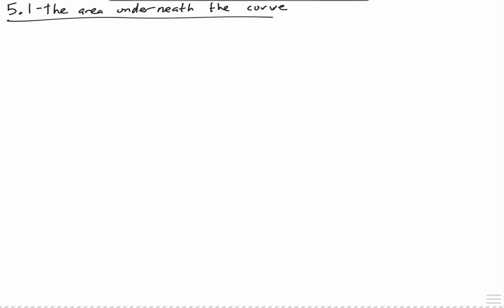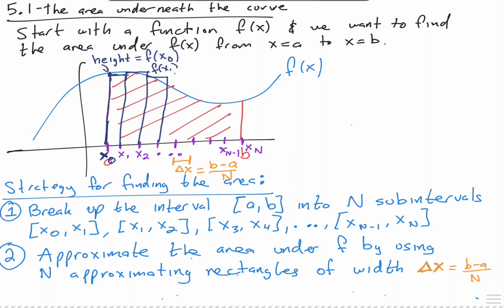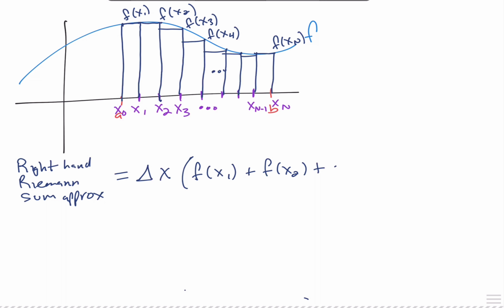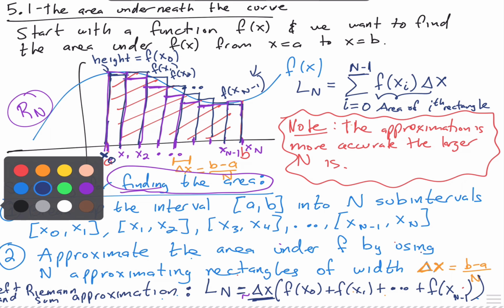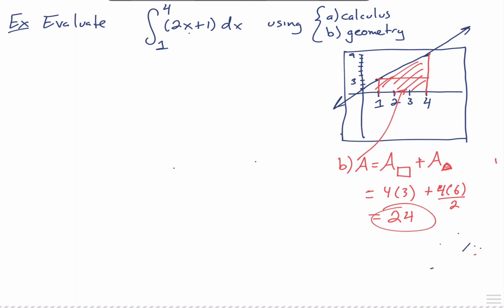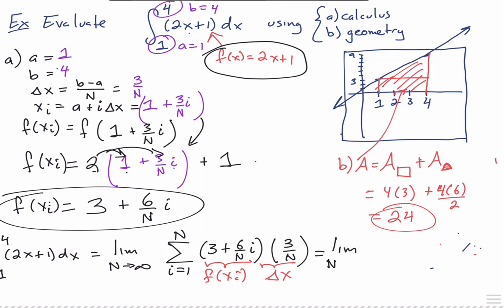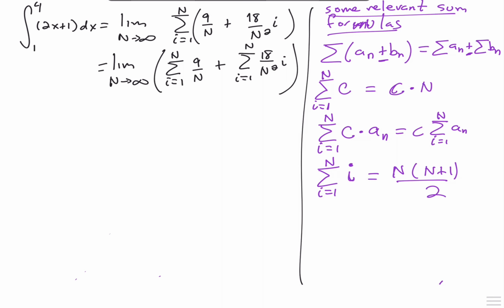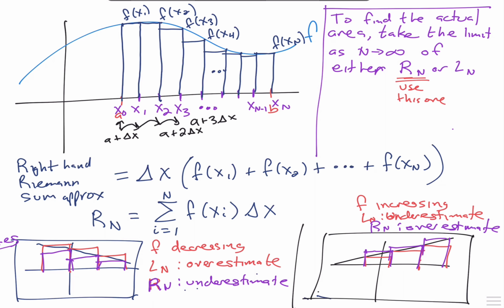5.1-Area under curve full lecture